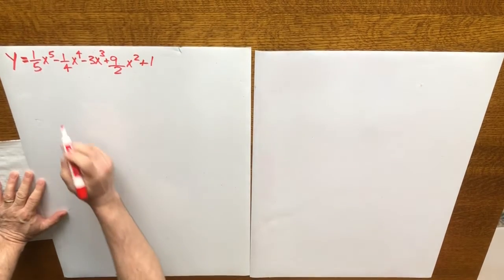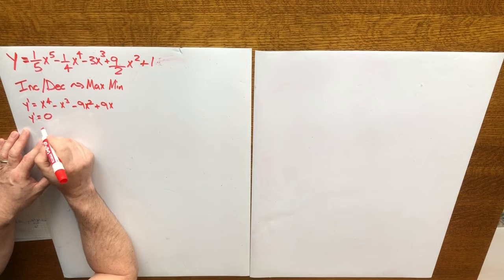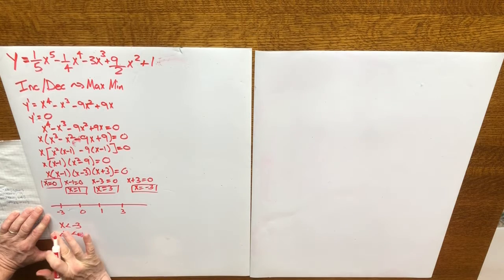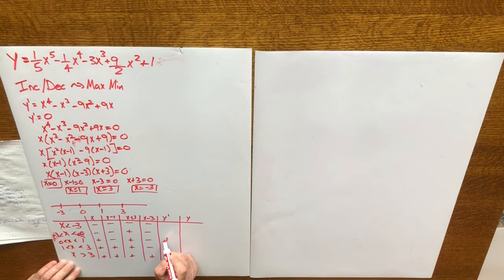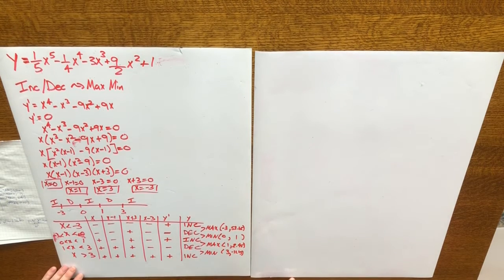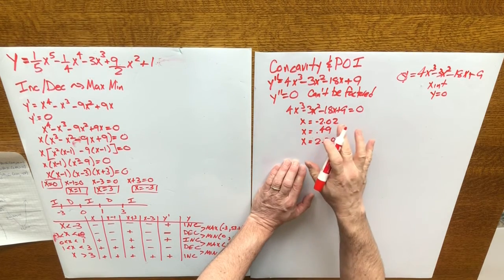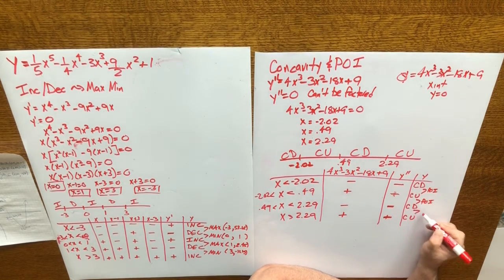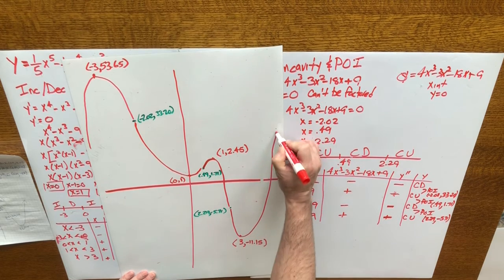Unit 4 Lesson 2: Concavity and POI